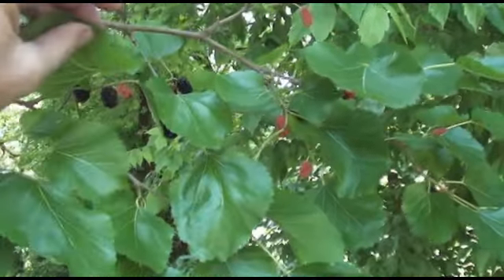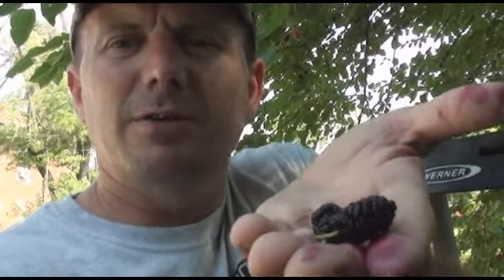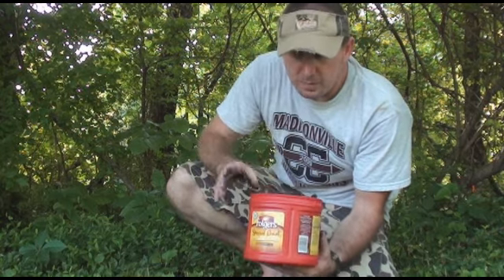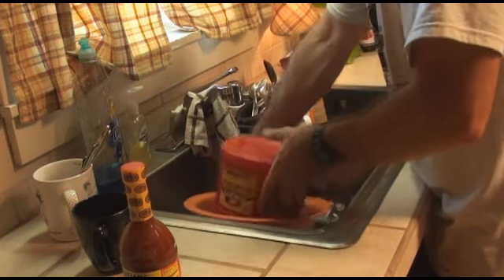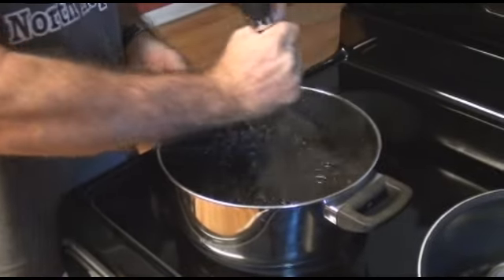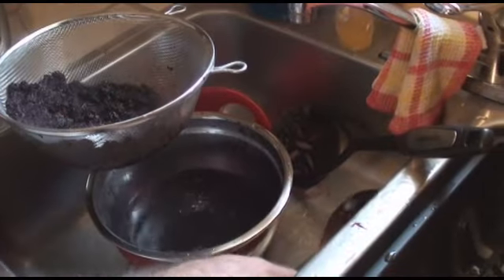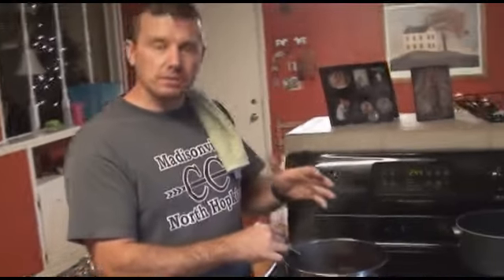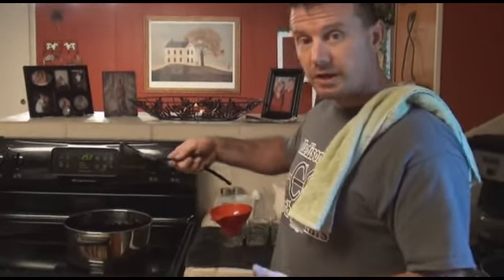Mulberry Jelly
Thought is was a shame to let all those wonderful mulberries go to was so I decided to make a little jelly.  Through a jelly making fail I learned to make mulberry syrup which turned out awesome.